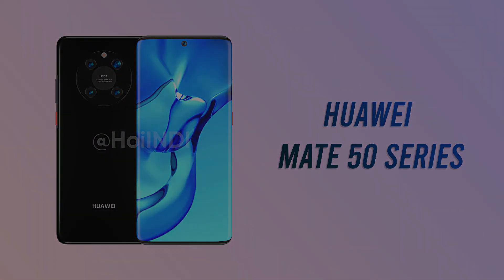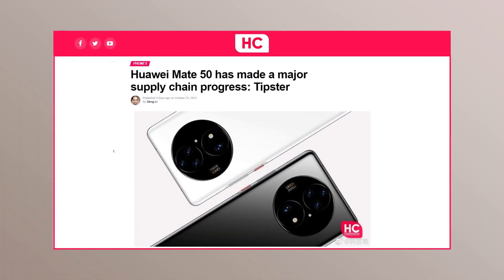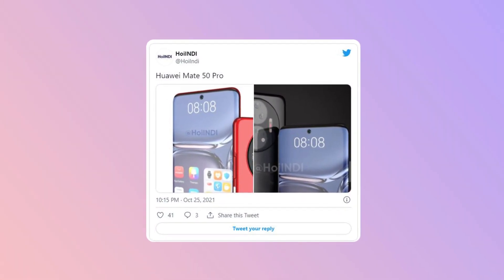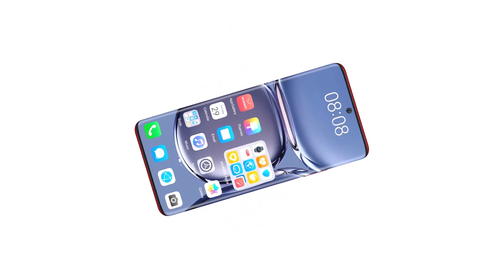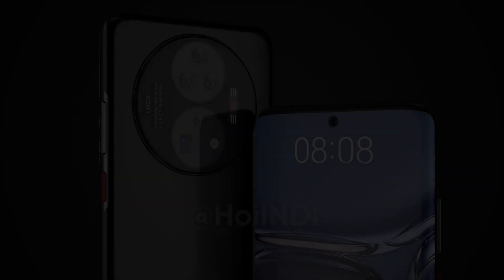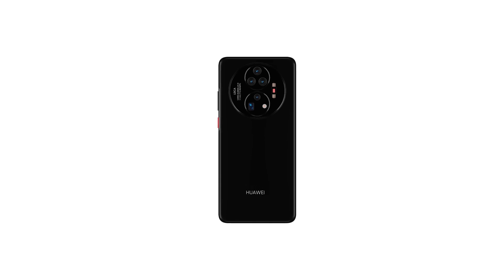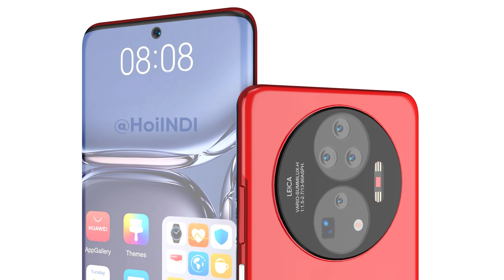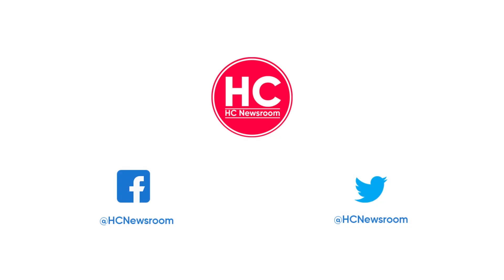Huawei Mate 50 Pro 😲😲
Huawei Mate 50 enthusiasm is continued by a well-known concept creator – @HoiIndi. He has now brought us the latest Huawei Mate 50 Pro renders in high quality along with a new design that has the P50 Pro camera system. For your information, these renders are based on previous reports.